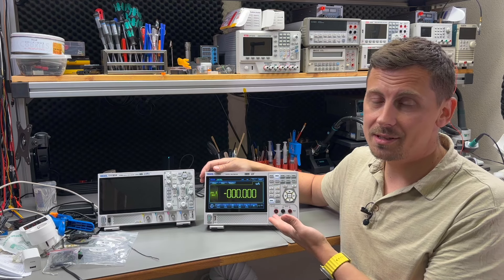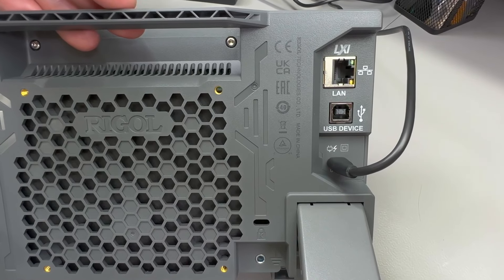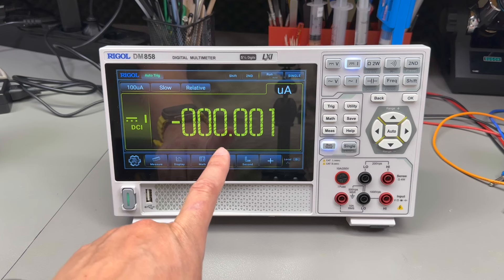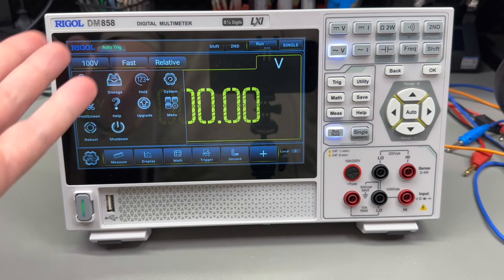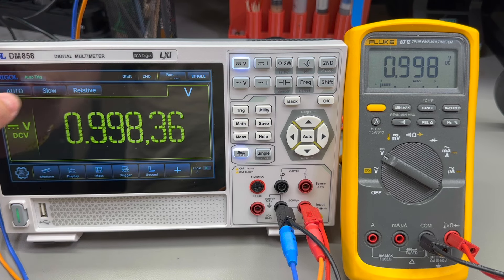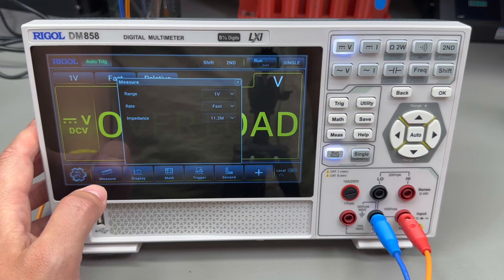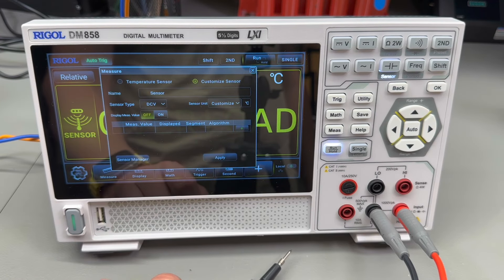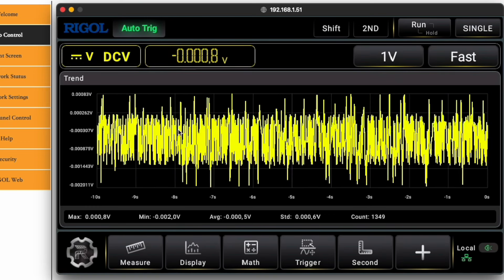Rigol DM858 Multimeter Review | Voltlog #485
The Rigol DM858 boasts a 7 inch touchscreen display, remote web control, and various measurement functions.  However, is this fancy form factor worth it?  This review explores the pros and cons, including a potentially  troublesome auto-ranging bug.  See how the DM858 compares to other options in this price range and whether it deserves a spot on your workbench!

→This video includes:
Introduction to the Rigol DM858 multimeter, highlighting its touchscreen and web control features.
Comparison of the DM858 to a traditional benchtop multimeter form factor.
Discussion of the DM858's specifications, including key features and limitations.
Demonstration of the user interface and various measurement functions.
Exploration of the data logging capabilities (or lack thereof).
Web view and control interface walkthrough.
Accuracy check of the DM858's measurements.
Mention of a potential auto-ranging bug.
Comparison to similar multimeters in the same price range.
Final thoughts and buying advice.

→Timeline
00:05 Introduction
00:33 Specs
04:25 Unboxing
05:35 User Interface
08:16 FW Update
09:05 Functions
10:24 Bug
13:00 Functions
19:37 Accuracy
20:45 Web View
21:33 Final thoughts